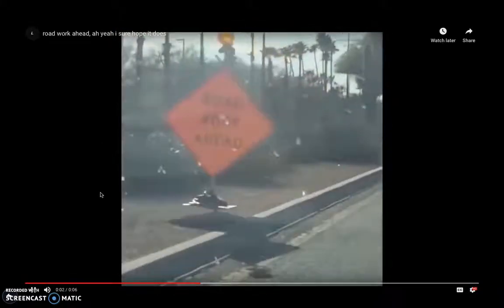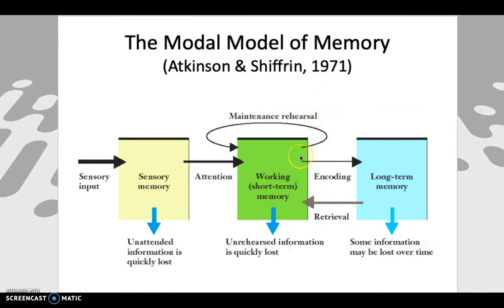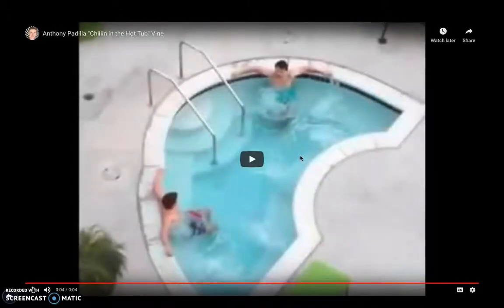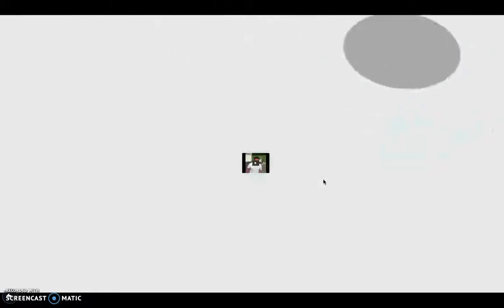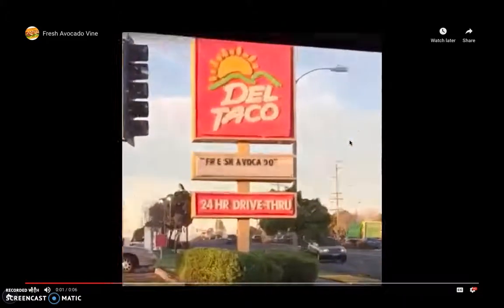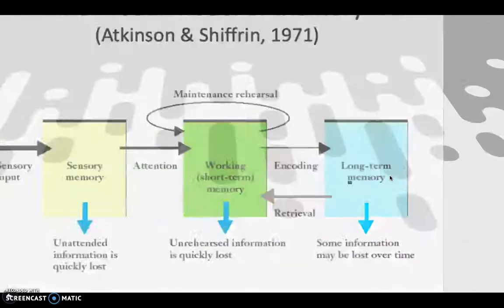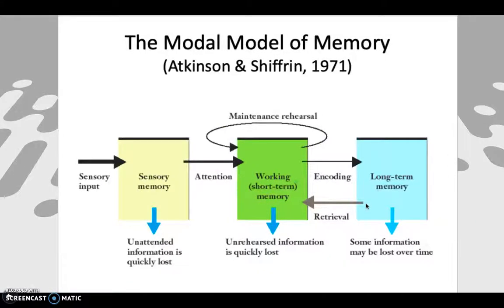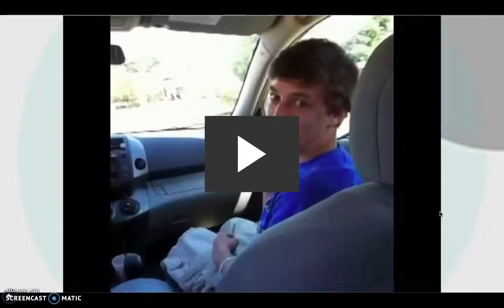Modal Model of Memory Through Vines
Psyc 129 is quaking